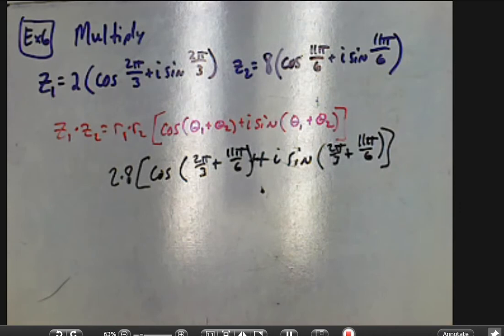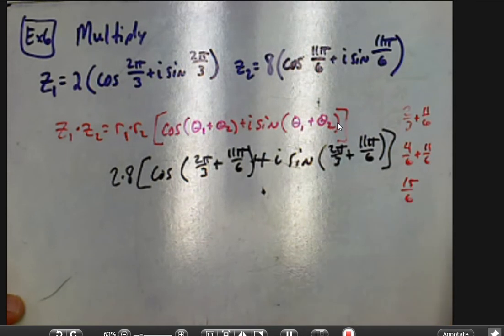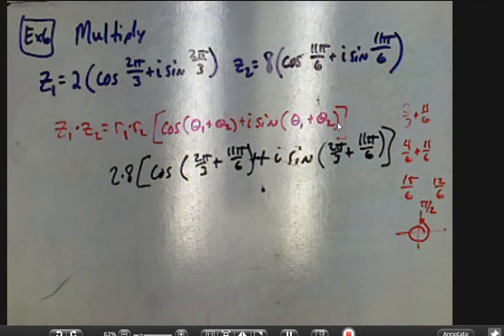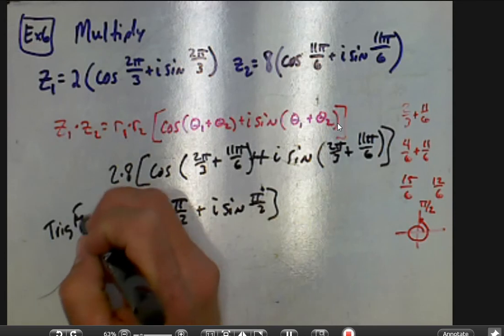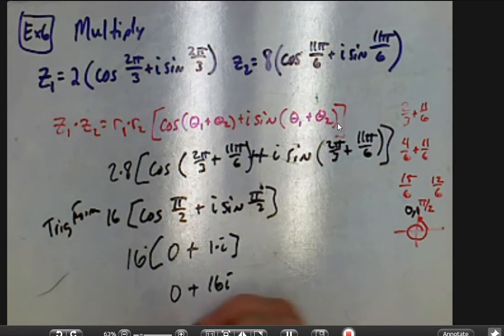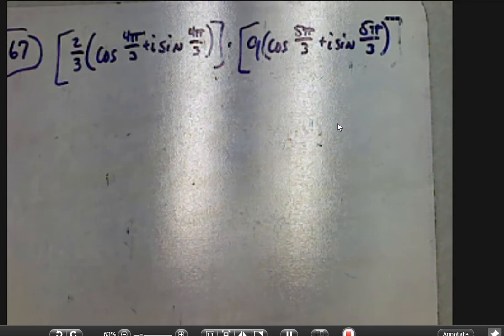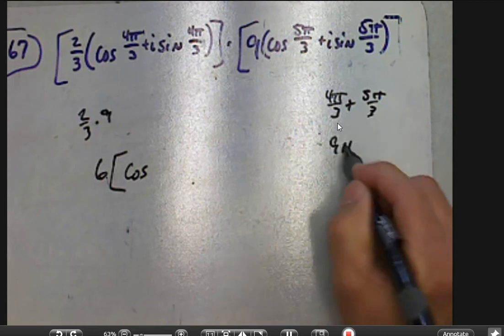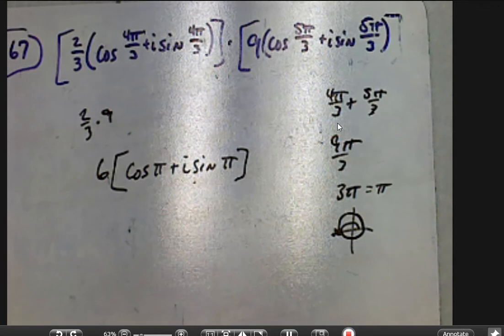6 5 Ex 6